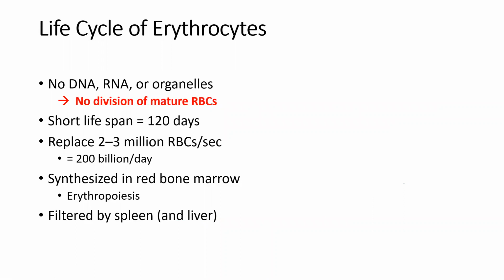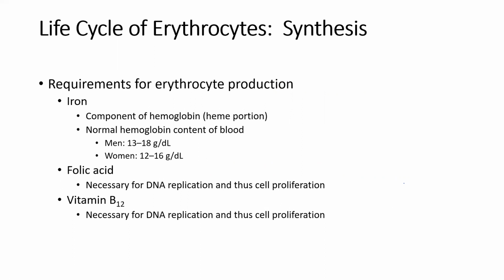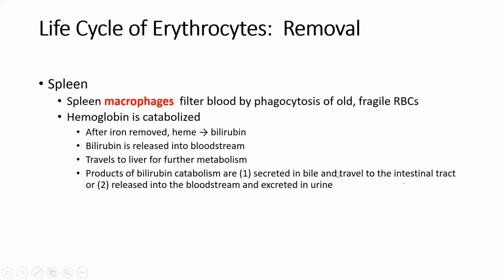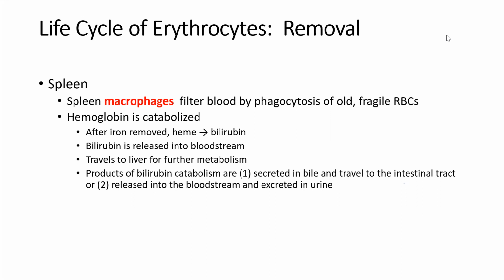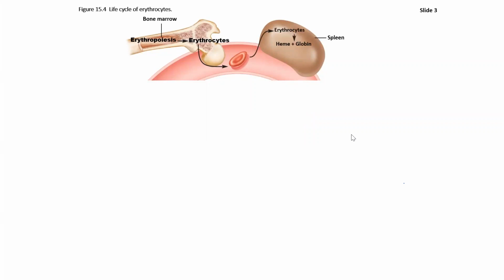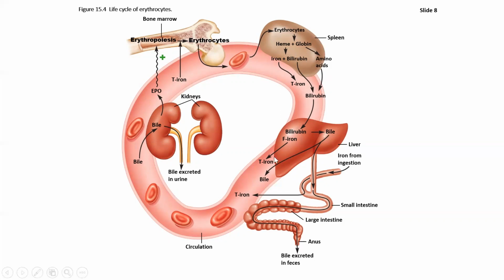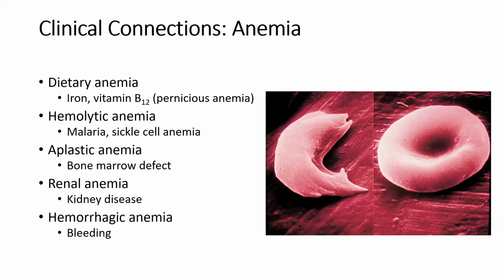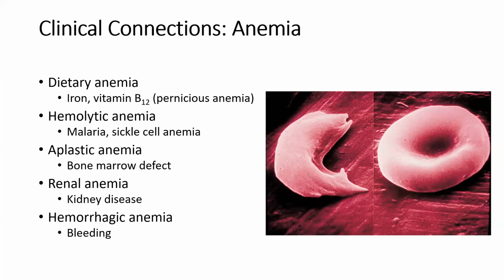BIO2520 2 12 21 Part 2